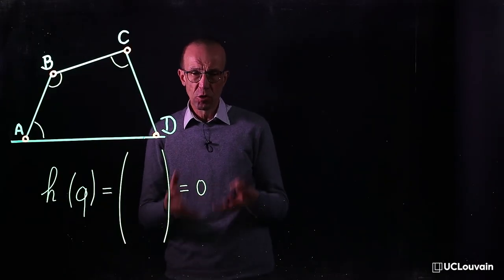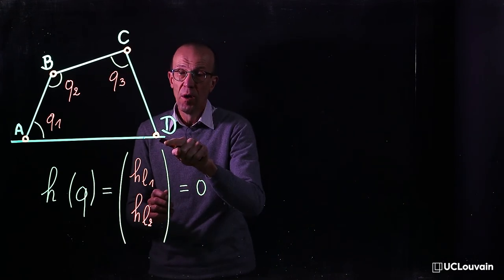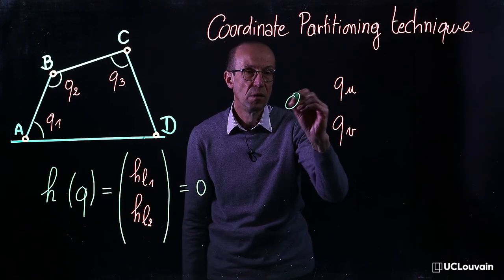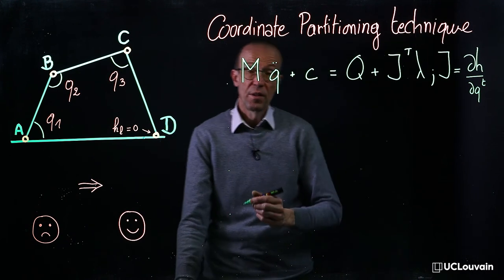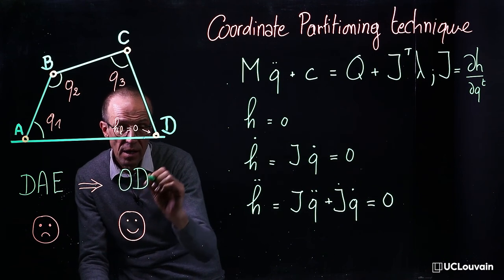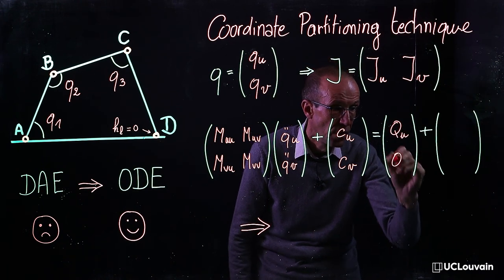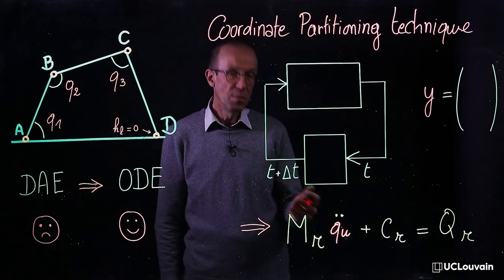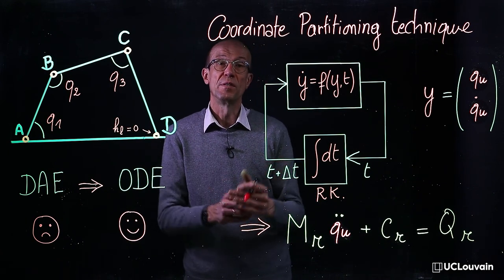Constrained motion by kinematic loops: coordinate partitioning reduction | Paul Fisette | UCLouvain